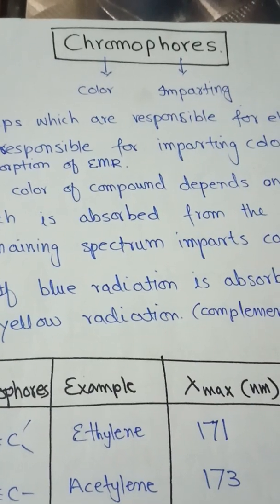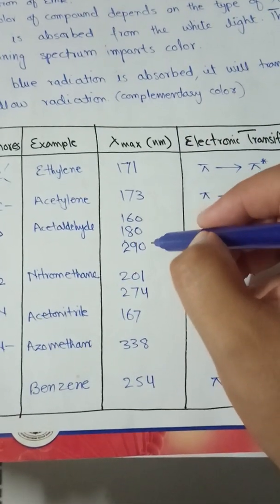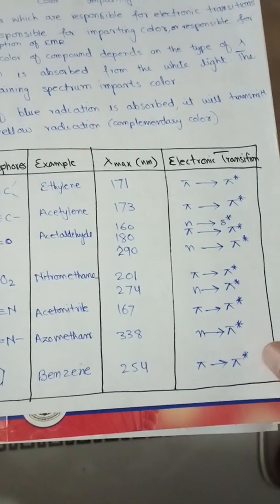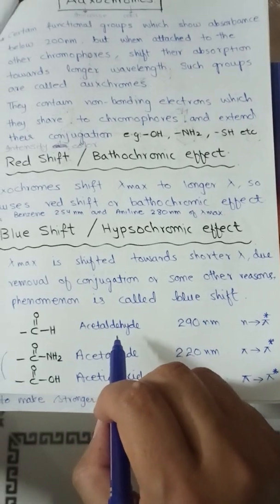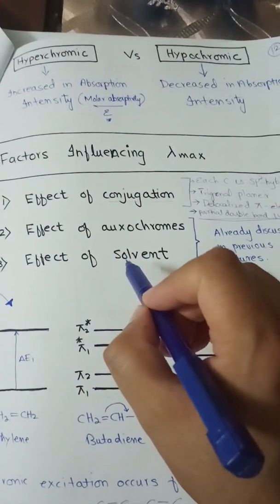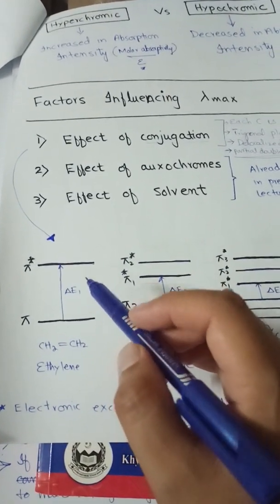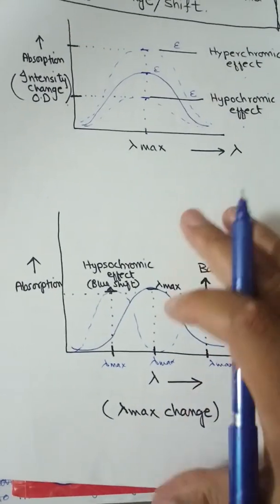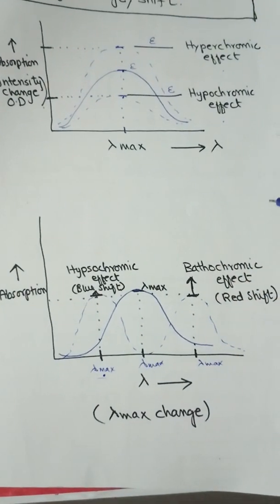Chromophores/Auxochromes/Bathochromic/Hypsochromic/Factors Effecting Lambda Max@MajidAli2020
chromophores, auxochromes, bathochromic effect, hypsochromic effect, hyperchromic and hypochromic effect, factors effecting lambda max, effect of conjugation@MajidAli2020